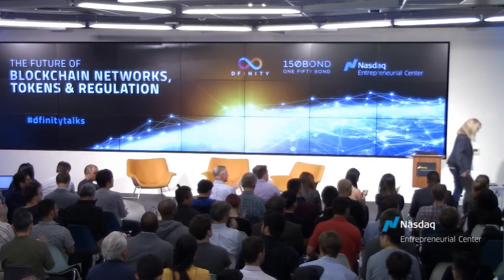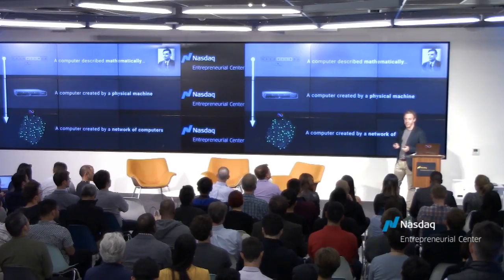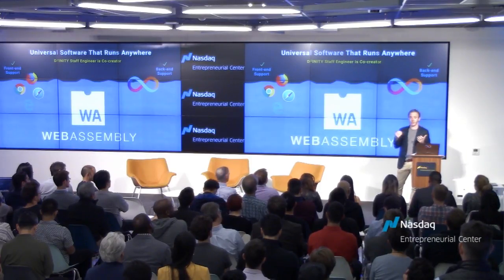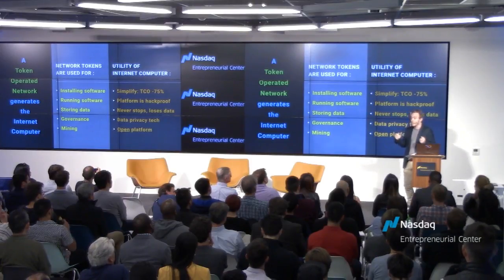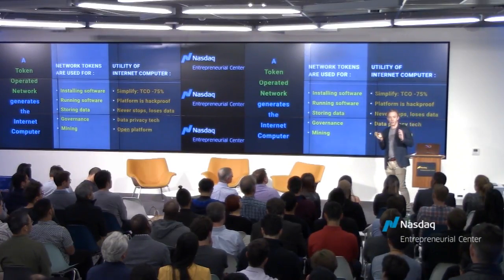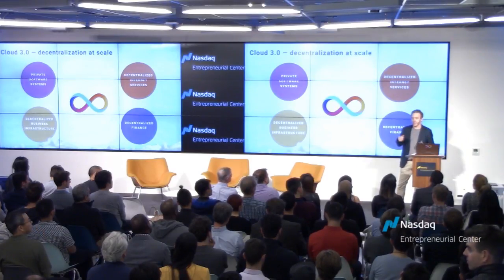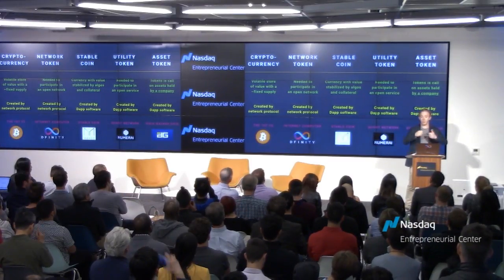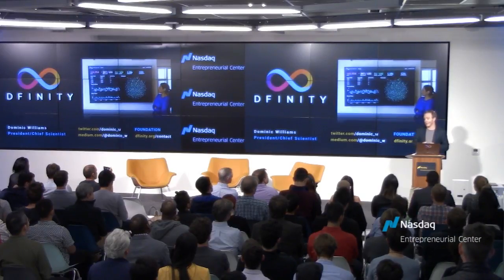Dominic Williams, Ten Minute DFINITY Presentation at Nasdaq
This ten minute presentation offers a brief overview of the DFINITY vision of a decentralized internet. It is a great place to start understanding what DFINITY is.